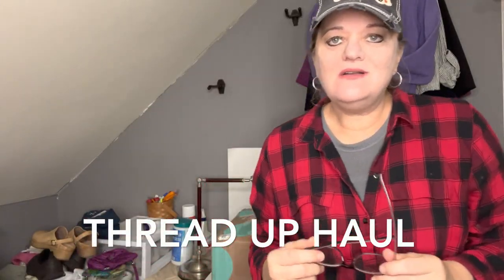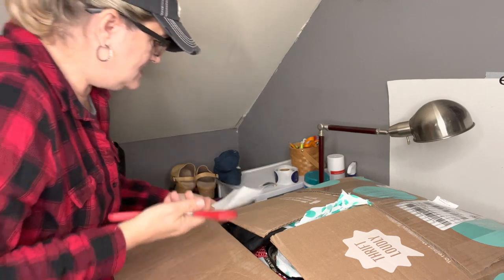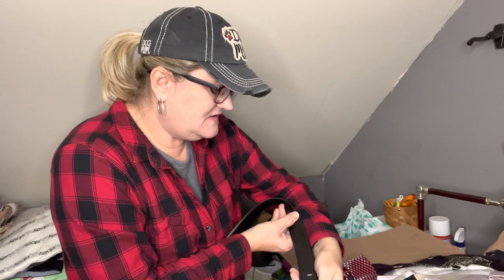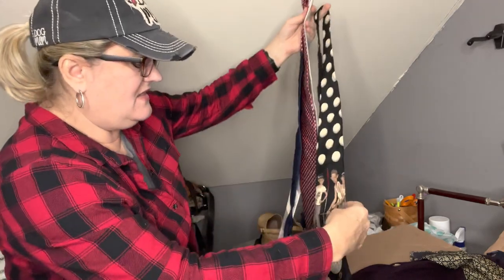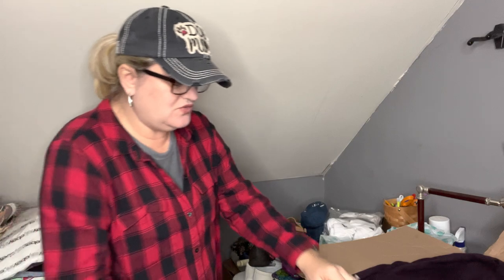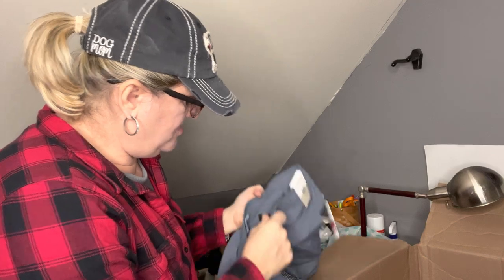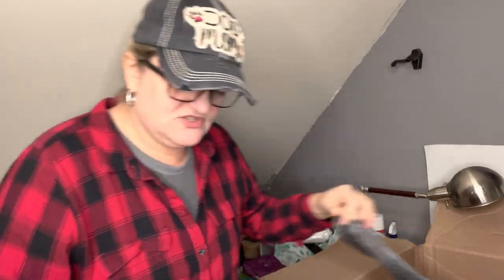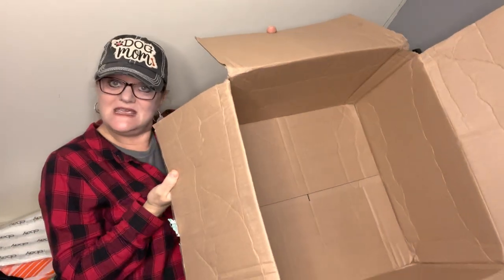Trash or treasure????? Threadup Mens Mixed Box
Another thread box. Mens mixed items! A little bit of everything.
What do you think trash or some treasures? I think it wasn't too bad.